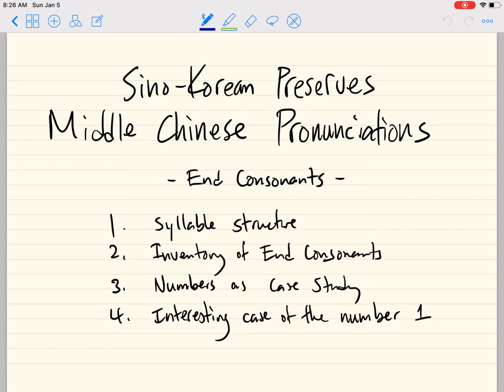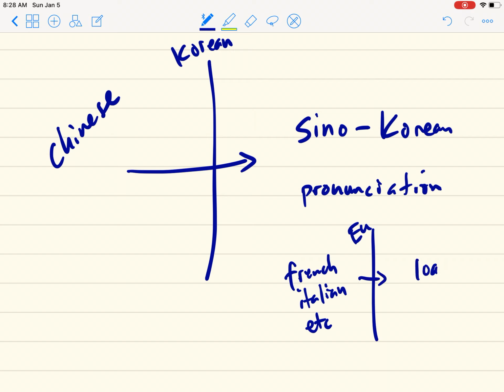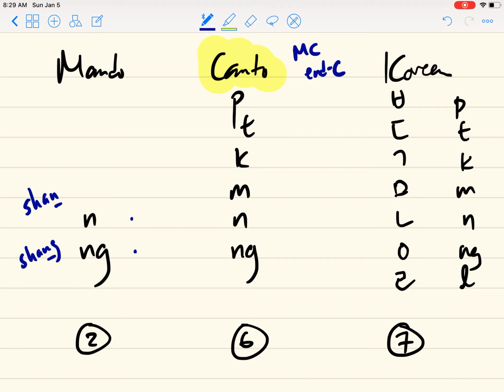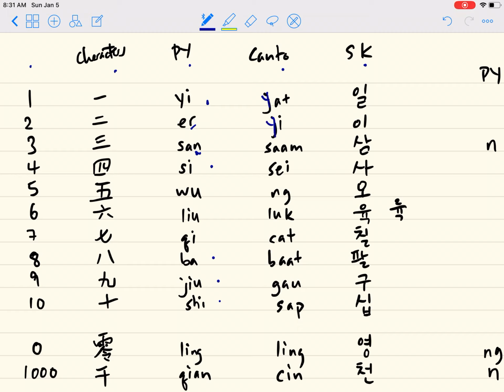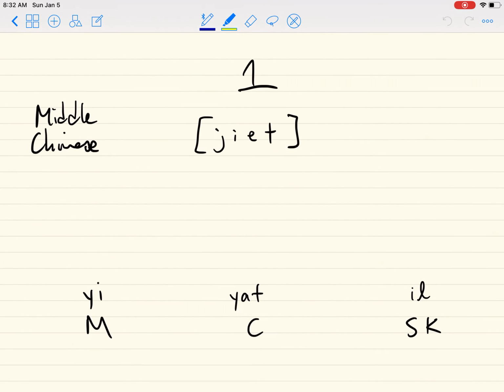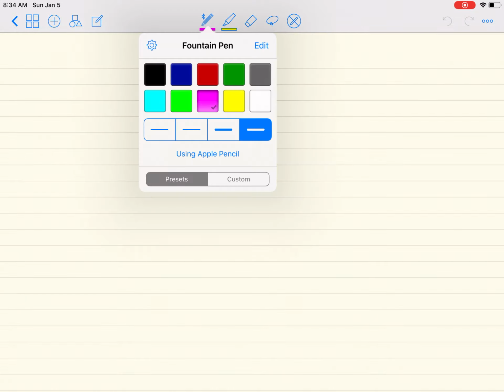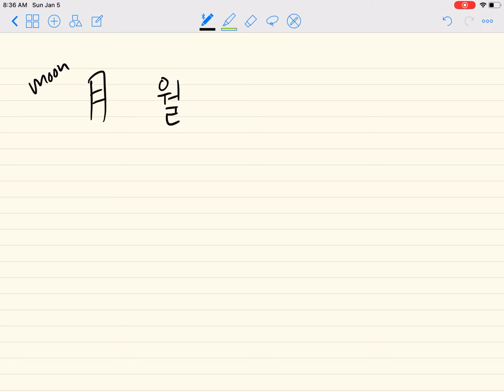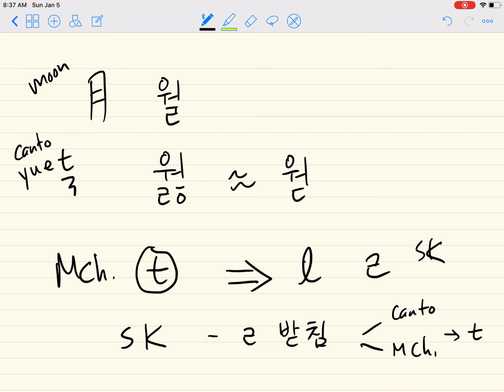Sino-Korean Preserves Middle Chinese Pronunciation Using Numbers as a Case Study